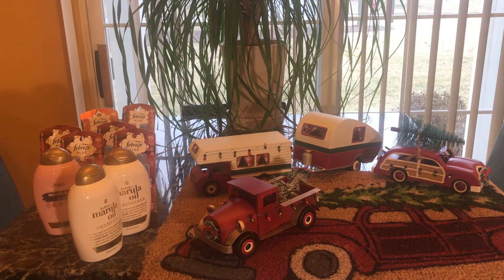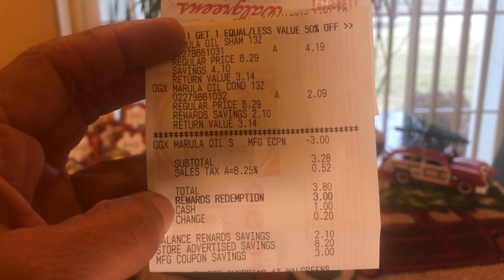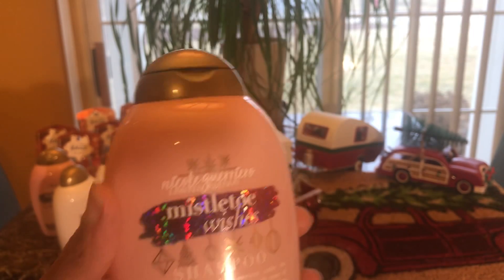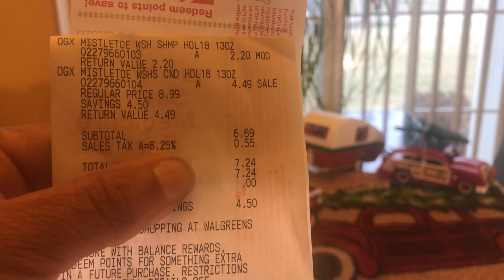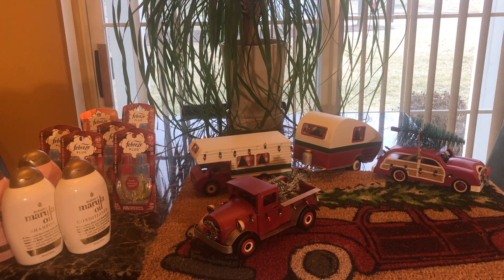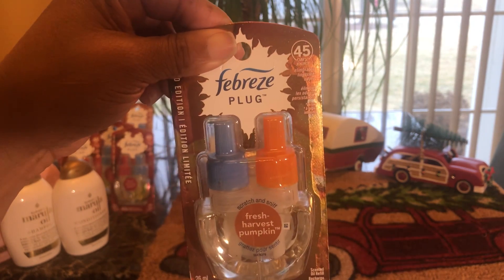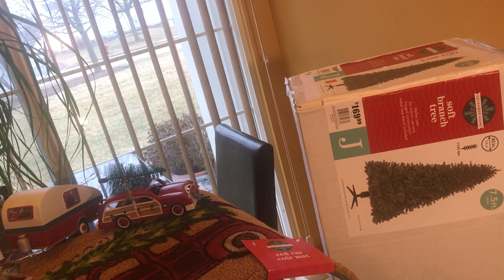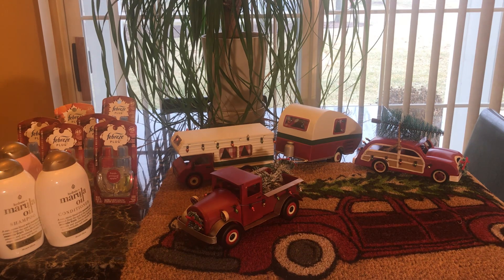Clearance clearance clearance from Walgreens Target🎯 + Meijer